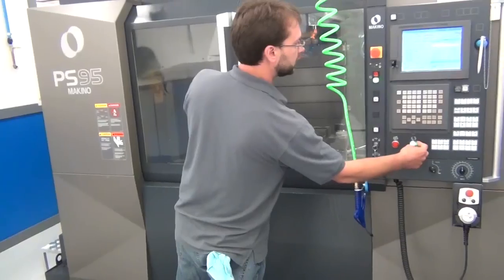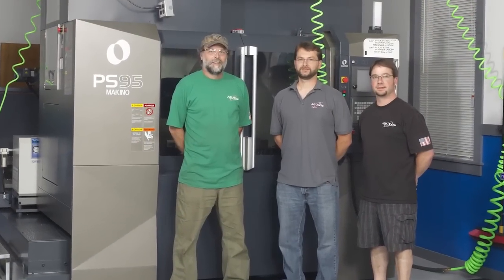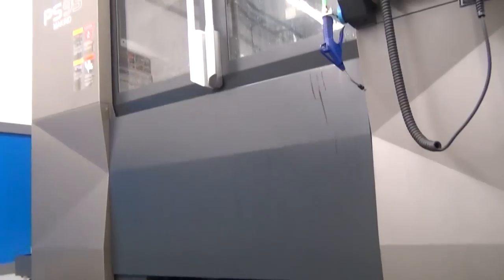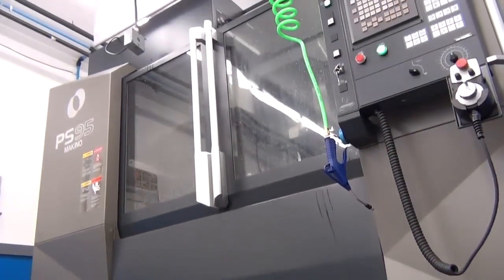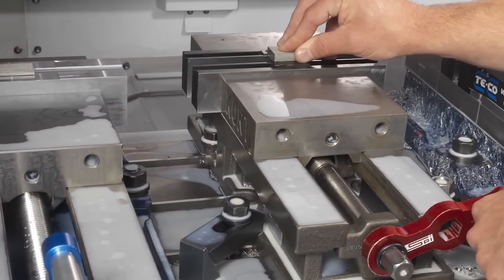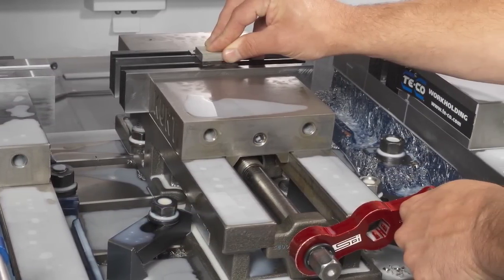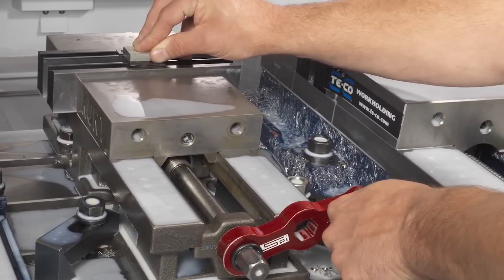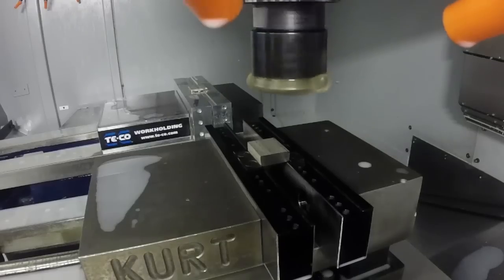CNC Vertical Machining Center Improves Quality and Productivity at All Axis R&D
To learn more about how All Axis’ investment in a production vertical machining center have led to improved lead times, quality, precision and profitability, visit Competitive Production

Tony Chastenay, owner of All Axis Research and Development, discusses how his company gained efficiency and productivity in prototype part manufacturing. By adding a Makino PS95 vertical machining center, the company has managed to reduce cycle times by up to 50 percent with increased metal-removal rates and greater precision in tough to machine materials.